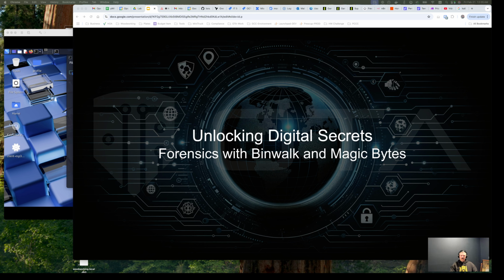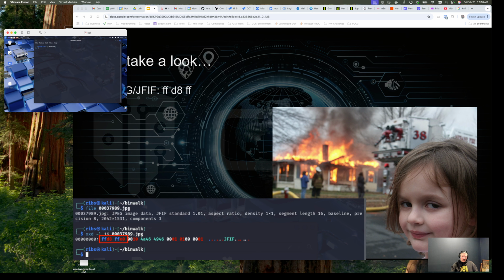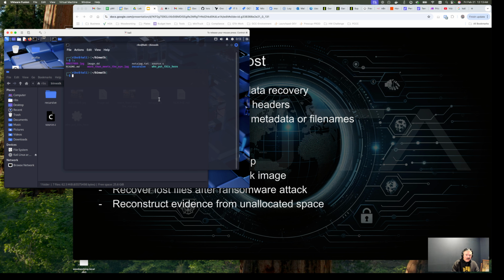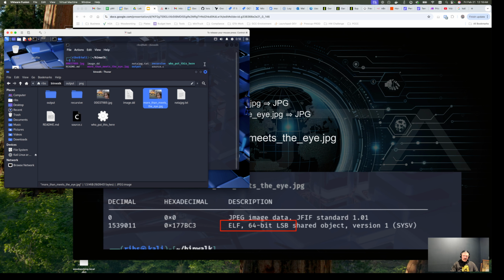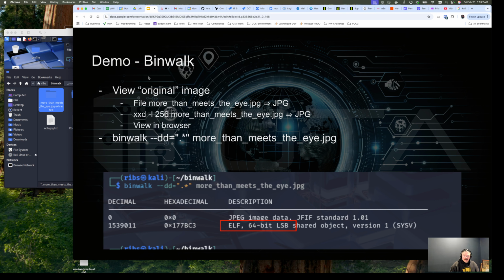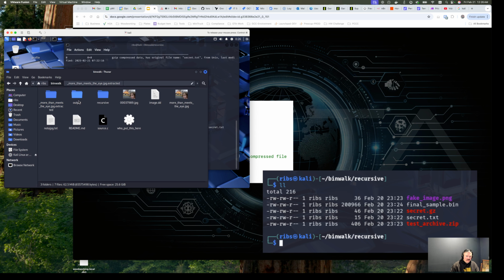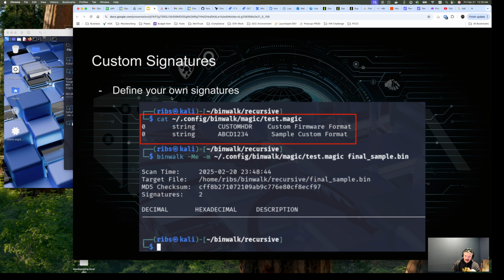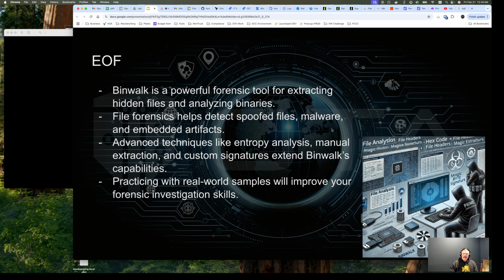Unpacking Hidden Data: Digital Forensics with Binwalk & Magic Bytes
🔍 Ever wondered how forensic investigators uncover hidden files and detect disguised malware? In this video, we dive deep into file forensics, magic bytes, and Binwalk—an essential tool for analyzing binaries, extracting hidden files, and reverse-engineering firmware.

📂 What You’ll Learn:
✅ The role of file headers & magic bytes in forensic investigations
✅ How attackers disguise malware by changing file extensions
✅ Using Binwalk for recursive extractions and uncovering embedded files
✅ Advanced techniques like entropy analysis, manual extractions, and custom file signatures
✅ Real-world examples & hands-on demos